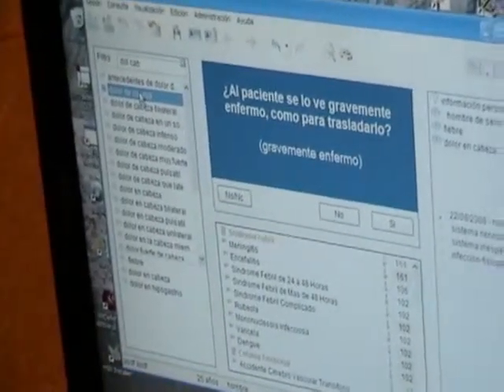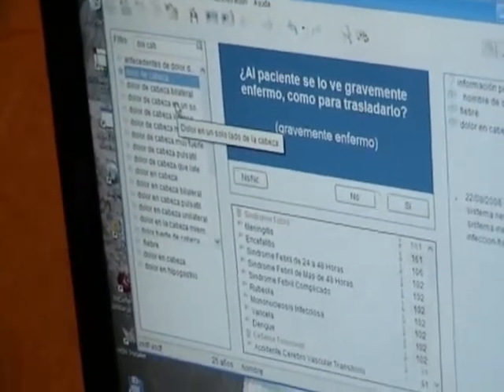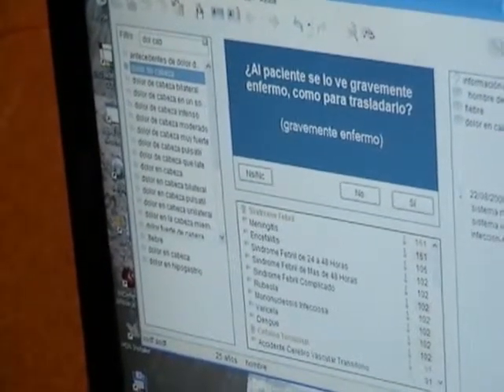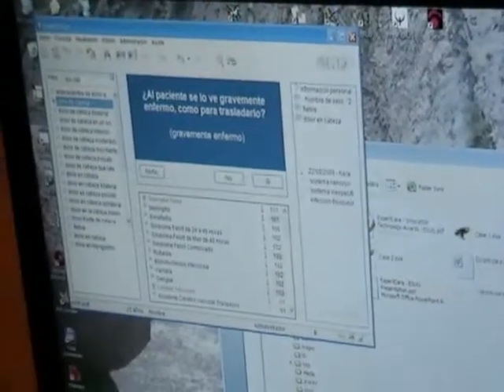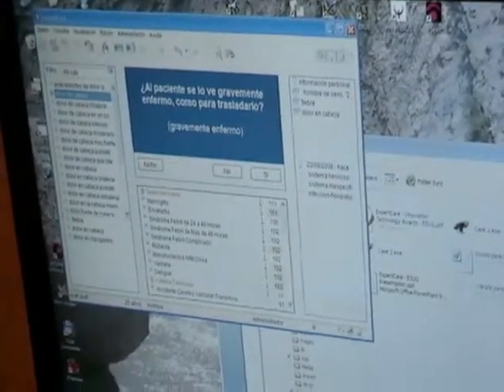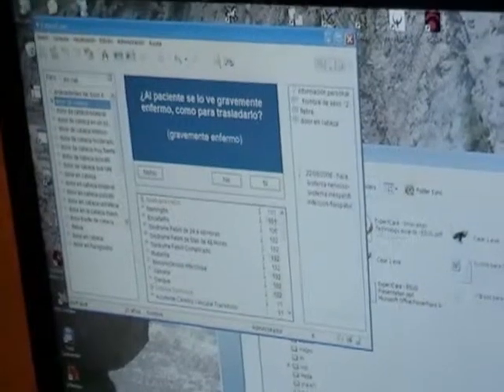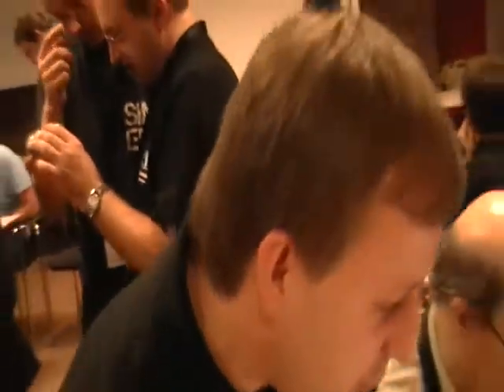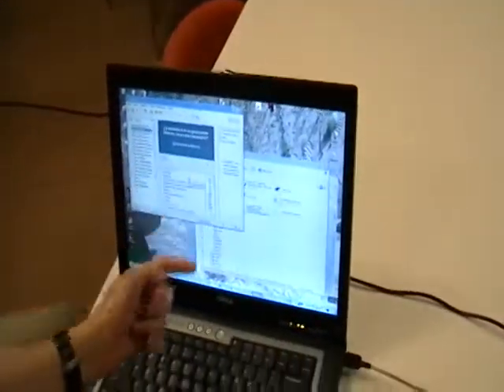Demo: ExpertCare (ESUG 2008)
Demo: ExpertCare